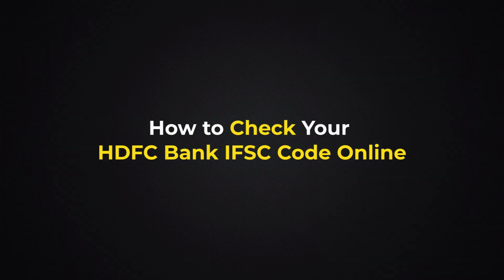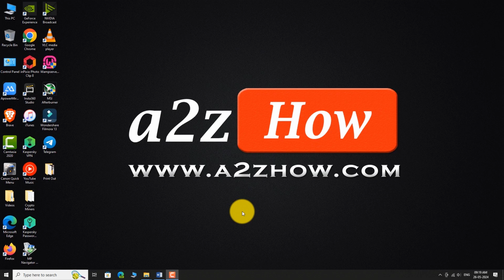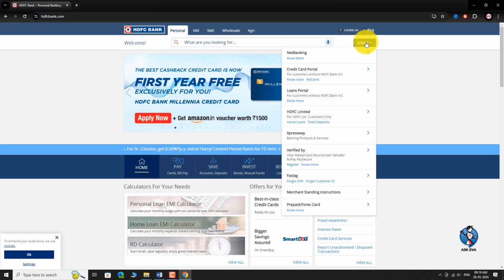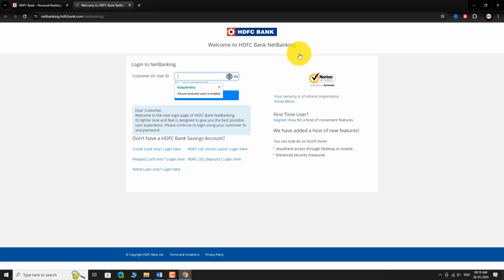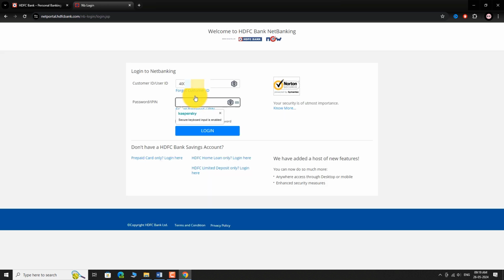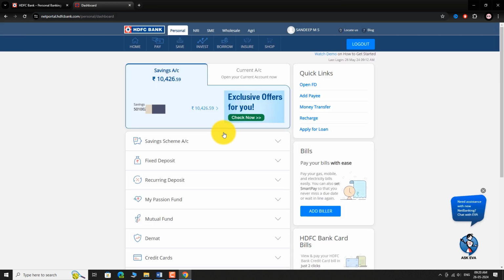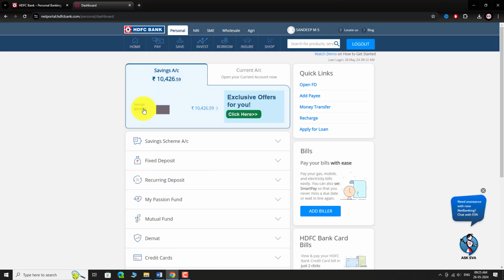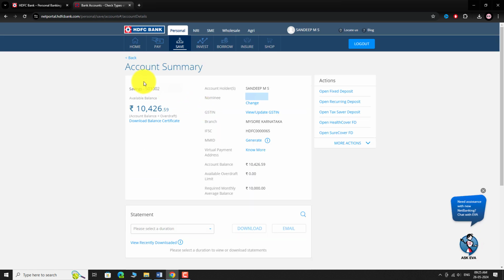How to Check Your HDFC Bank IFSC Code Online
0:00 Subscribe to Our Youtube Channel and Press the Bell Icon for Latest Updates
0:05 How to Check Your HDFC Bank IFSC Code Online
0:08 Open Your Favourite Browser.
0:13 Go to hdfcbank.com
0:17 Now, Click on the “Login” Button in the Top Right Corner of the Page.
0:21 Select “Net banking” From the Drop Down Menu.
0:27 You Will Be Navigated to Net Banking Login Page.
0:30 Enter Your Customer ID or User ID.
0:35 Click on “Continue”.
0:38 Now, Enter Your Password.
0:42 Click “Login”.
0:46 You are logged in to Your HDFC Bank Internet Banking Account.
0:51 Here, In the Savings Account “Tab”, Click on Your “Account Balance”.
0:58 You Will Be Landed to “Account Summary” Page.
1:01 In the “IFSC” Section, You Can Find Your Banks IFSC Code.
1:10 This is How You Can Check Your HDFC Bank IFSC Code Online.
1:15 Thank You for Watching.